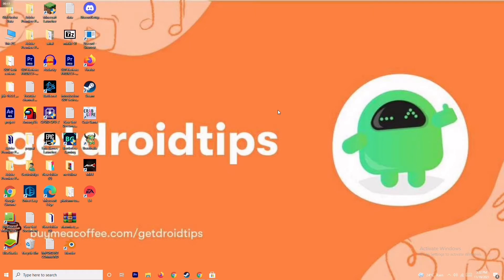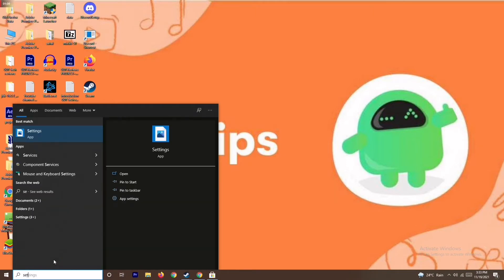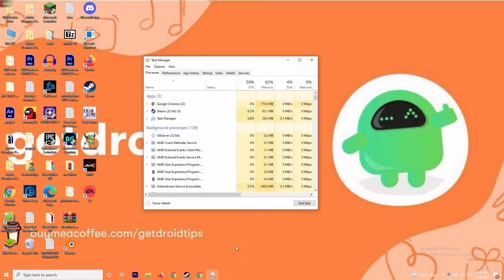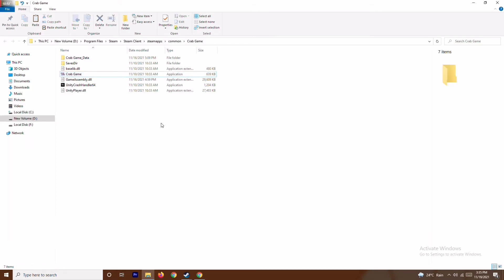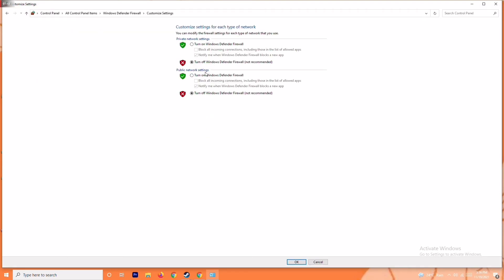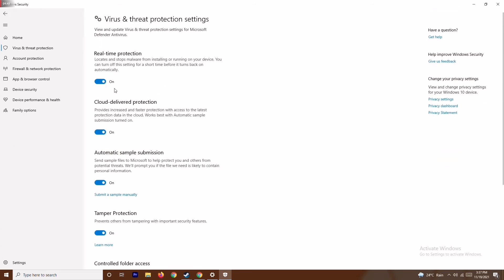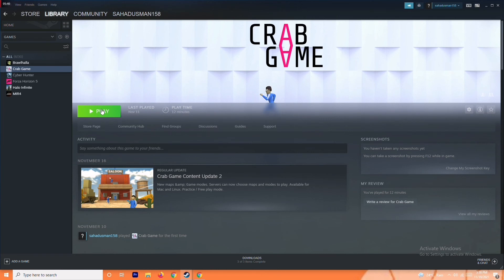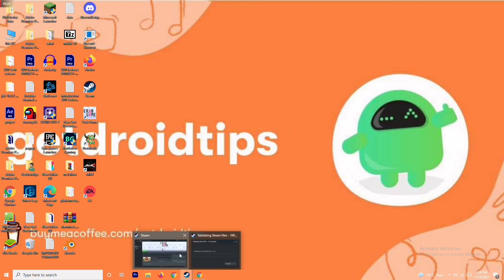How to Fix Sherlock Holmes Chapter One Crashing on PC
Sherlock Holmes Chapter One is a detective thriller game, based on the famous Sherlock Holmes stories. You’re playing as a Sherlock Holmes (Dr. John Watson) who struggles to prove himself to be able to solve the case of his mother’s murder. There are users who reported common issues when launching or during the gameplay. In case you’re facing the Sherlock Holmes Chapter 1 crashing issue on Windows 11, 10/8/7/Vista/XP, here’s an easy fix for it.

However, just like other PC games, Sherlock Holmes Chapter One has some issues with the crashing, lags, stutters, graphical glitches, etc. that may affect your gameplay experience badly.

THIS VIDEO ALSO ANSWER FOLLOWING QUESTIONS:
how to fix sherlock Holmes crashing at startup
how to fix sherlock Holmes lags with fps drop
how to fix sherlock Holmes wont launch
how to fix sherlock Holmes errors on ps4
how to fix sherlock Holmes errors on ps5
how to fix sherlock Holmes errors on windows
how to fix sherlock Holmes errors on pc